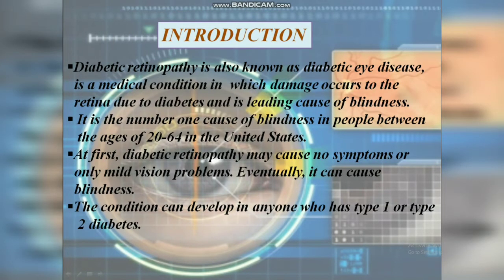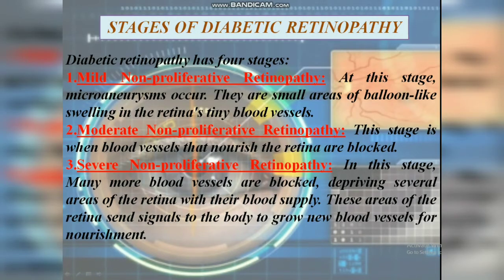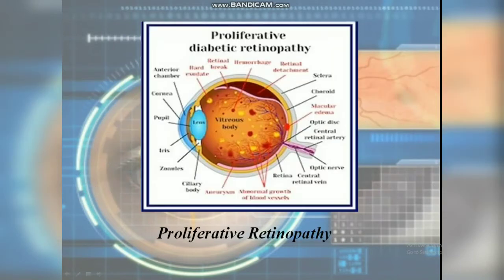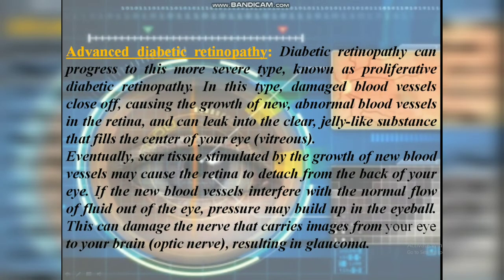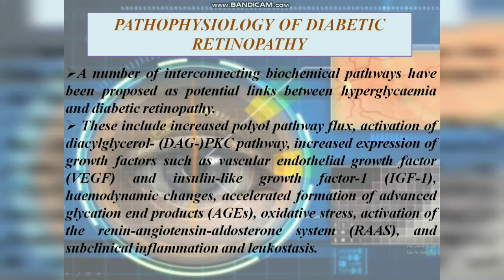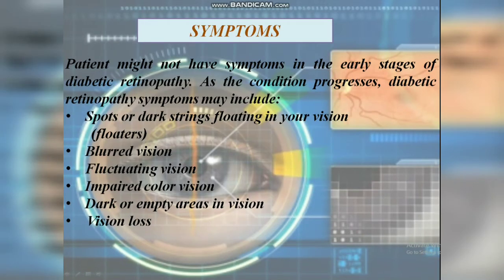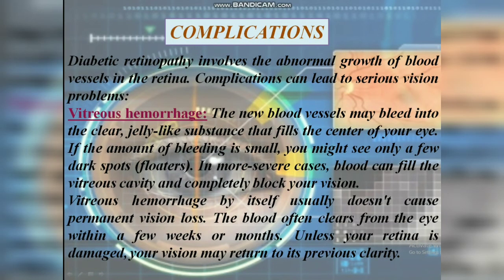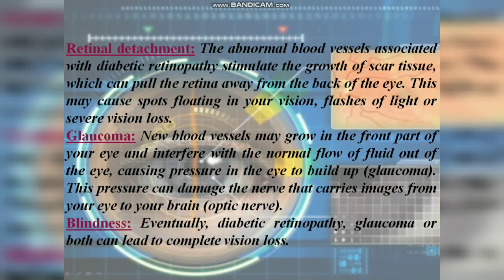Diabetic Retinopathy || Diabetic Eye Disease || Pharmacy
Hello everyone,
This video about Diabetic Retinopathy... please watch it..I think it will be very helpful to pharmacy students to give presentations in their academic year and Please subscribe our channel for more interesting videos related to pharmacy..